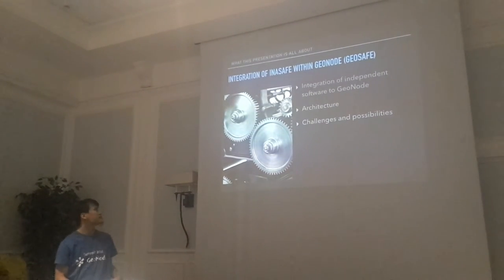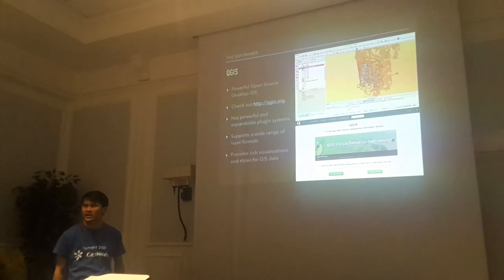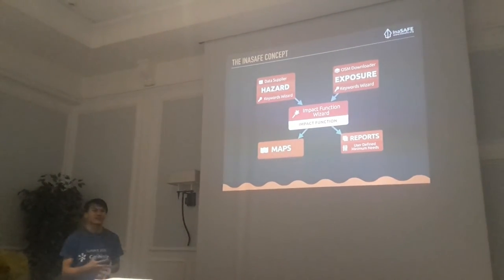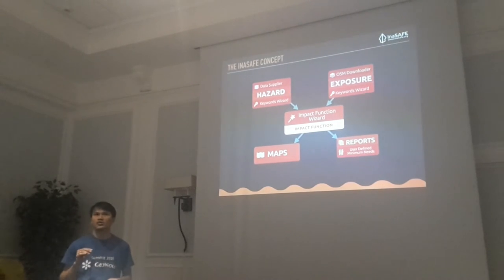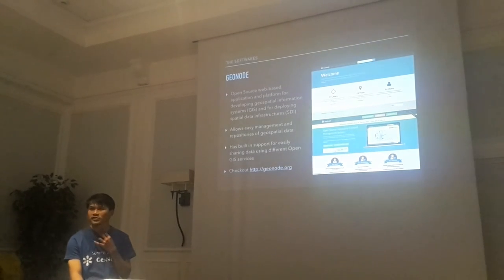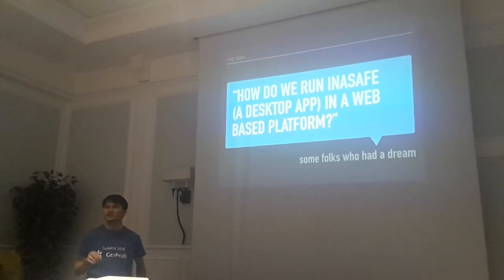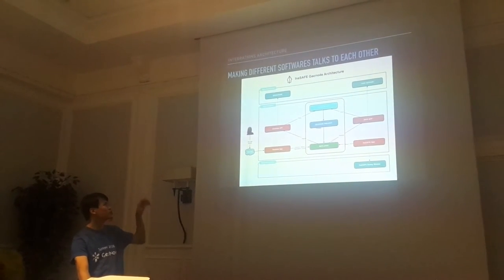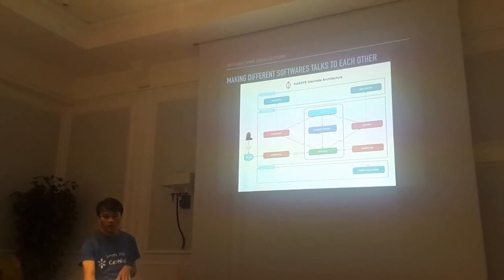GeoSAFE - a Disaster Contingency Planning tool for GeoNode based on InaSAFE by Rizky Maulana Nugraha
InaSAFE is a QGIS plugin that helps disaster managers plan for disasters. Although InaSAFE runs on the QGIS desktop environment, the same core code base can be deployed in other context whilst still making use of the QGIS libraries. In this session we will explain how we went about deploying a QGIS plugin in GeoNode and some of the design considerations that were required in the process.